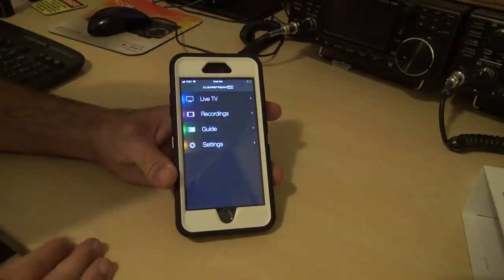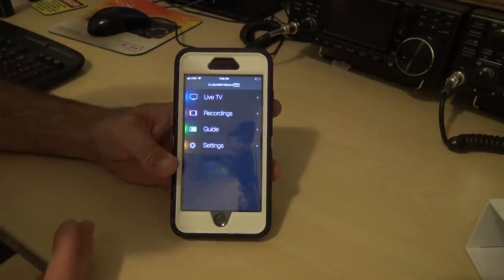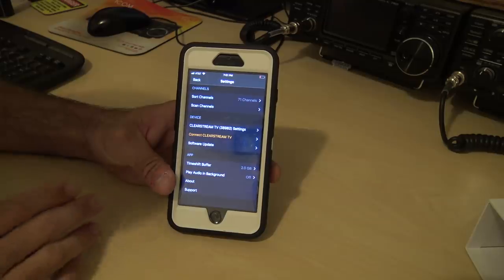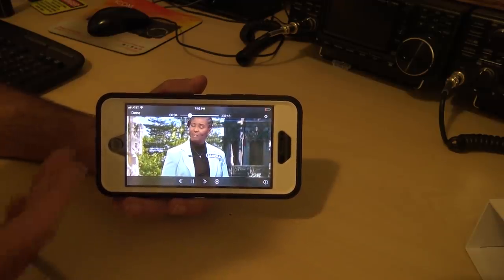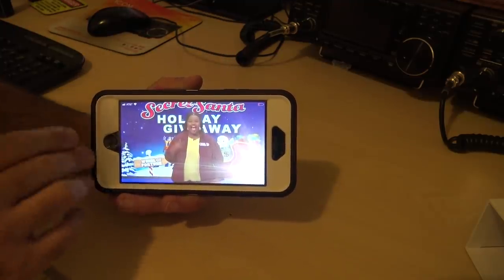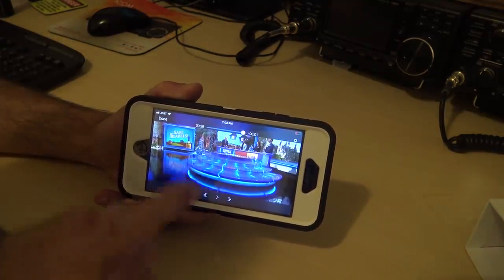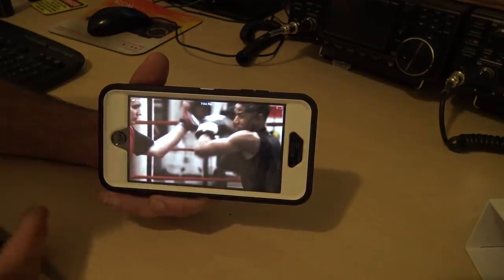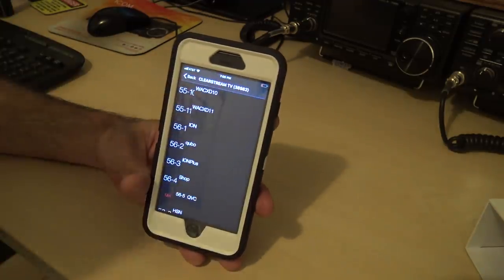Stream FREE LIVE TV To Your Smartphone/Tablet, Clearstream TV!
Another cheap ($35) and interesting way to stream free live OTA HDTV to your devices across your home, such as your Android or iOS phone or tablet, Amazon Firestick, Google Chromecast, Roku and more. SAVE YOUR MONEY! Avoid the high cost of cable. I said $100 in the beginning of the video, but I really meant the price of this device plus an antenna should be around $100 bucks.
Check the links below for my part 1 video tutorial on FREE OTA HDTV and other links.